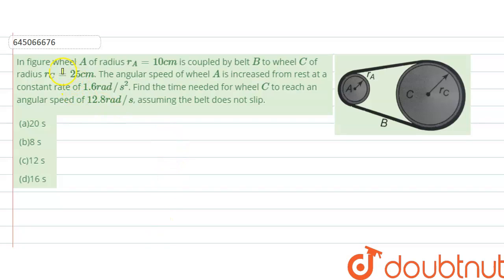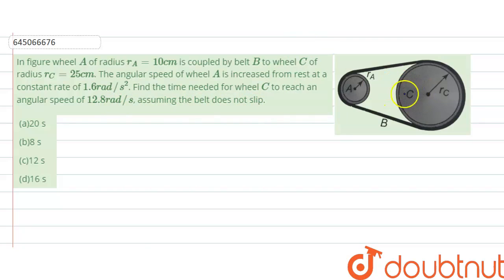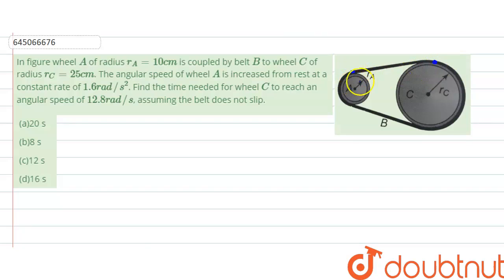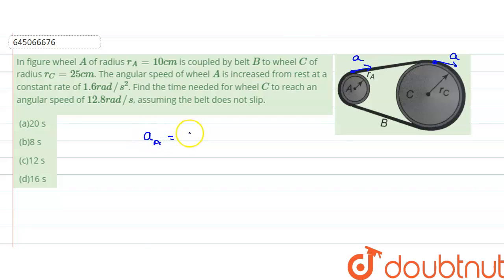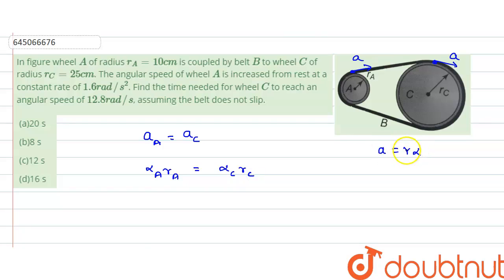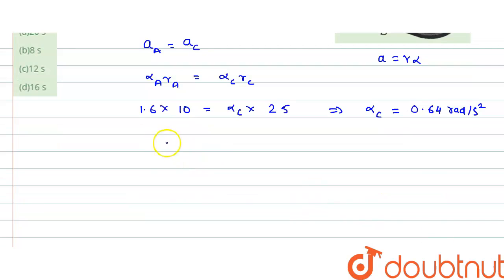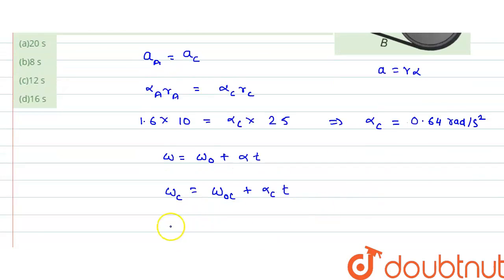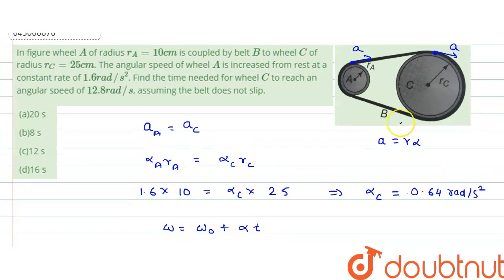In figure wheel A of radius r_A = 10 cm is coupled by belt B to wheel C of radius r_C = 25 cm. T...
In figure wheel A of radius r_A = 10 cm is coupled by belt B to wheel C of radius r_C = 25 cm. The angular speed of wheel A is increased from rest at a constant rate of 1.6 rad//s^2. Find the time needed for wheel C to reach an angular speed of 12.8 rad//s, assuming the belt does not slip. .
Class: 12
Subject: PHYSICS
Chapter: NTA JEE MOCK TEST 67
Board:NEET

👉 Have Any Query? Ask Us.